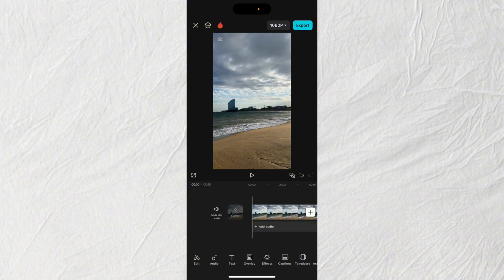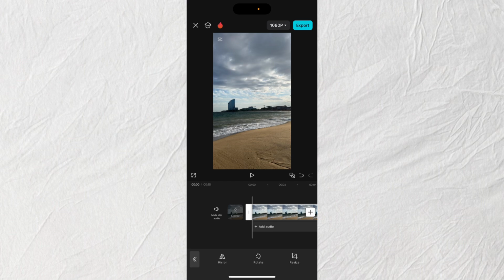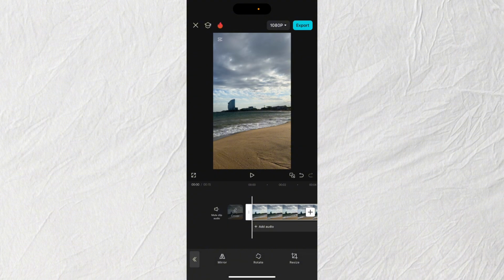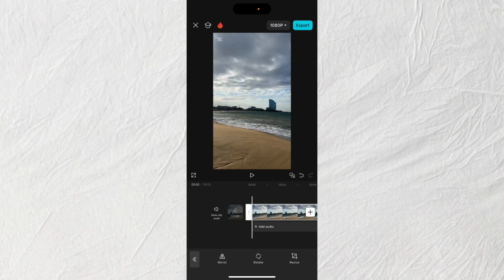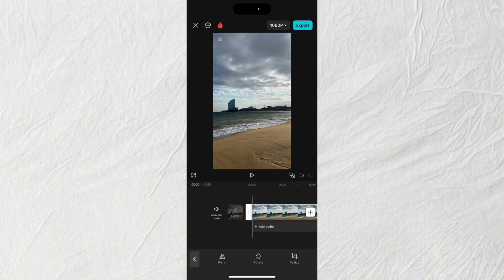How to Mirror a Video with Capcut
Learn how to mirror a video with Capcut, a popular video editing app, and add a creative twist to your videos. In this tutorial, we'll show you a step-by-step guide on how to mirror a video using Capcut's intuitive interface. Whether you're a beginner or an experienced editor, this video will walk you through the process of mirroring a video and provide you with tips and tricks to enhance your video editing skills. So, if you want to add some flair to your videos and make them more engaging, watch this video and learn how to mirror a video with Capcut!